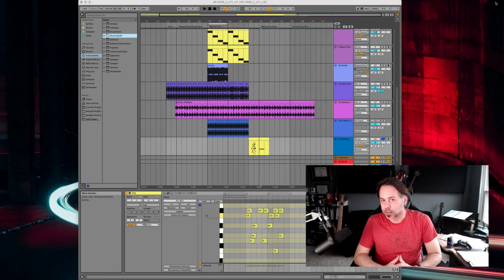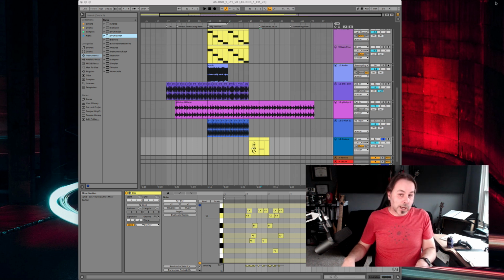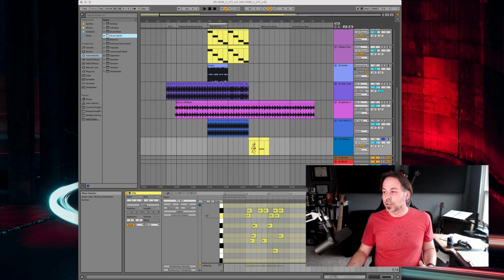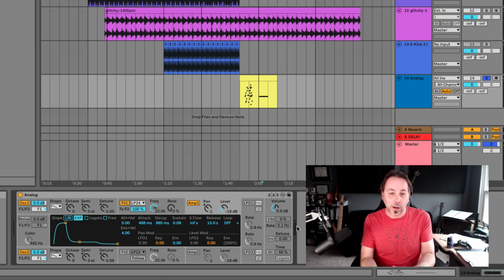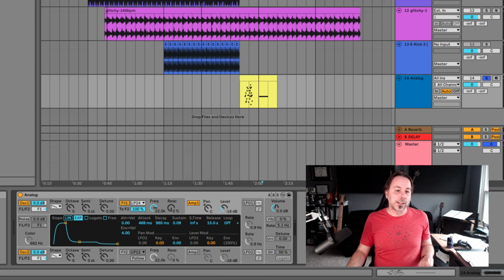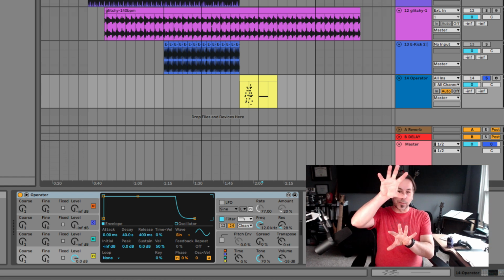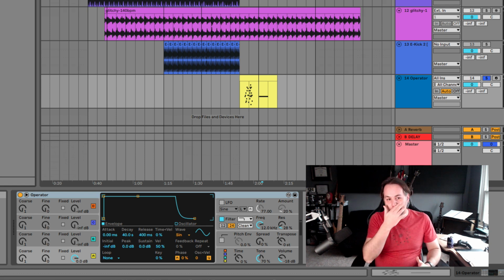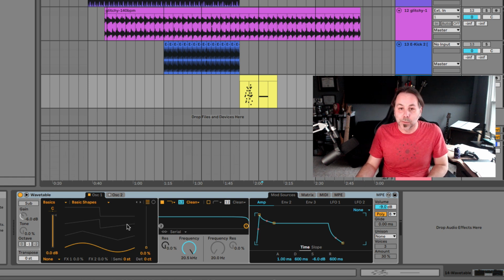Different Types of Synthesis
Today: Different Types of Synthesis